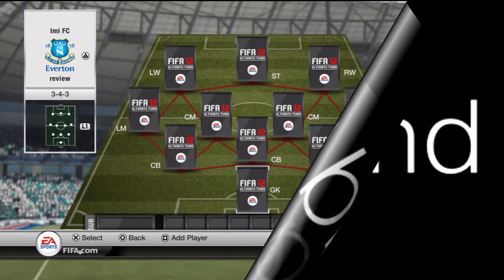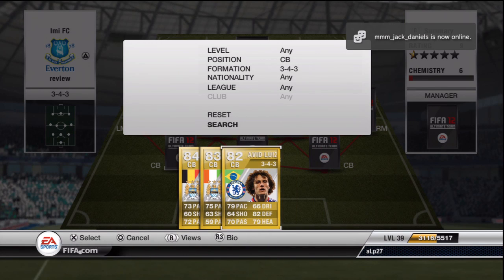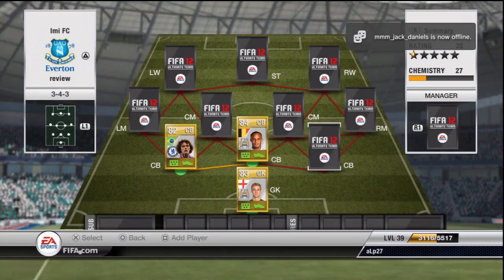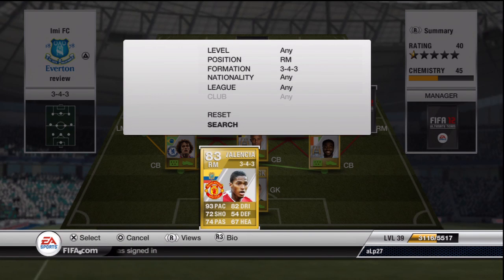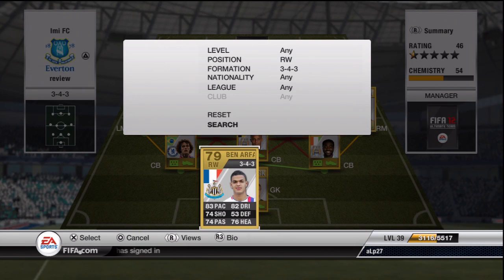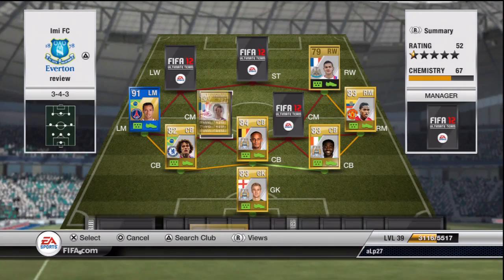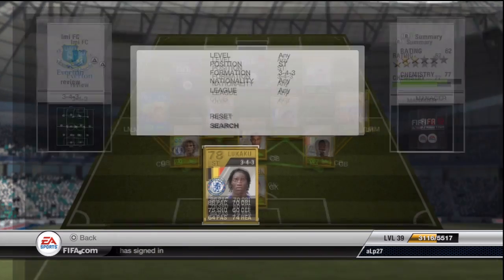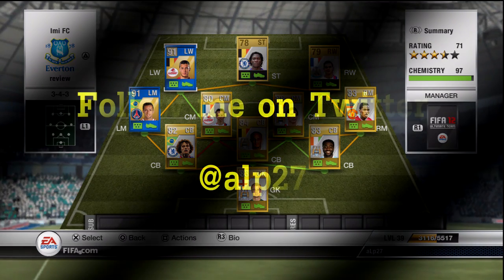Fifa 12 Ultimate Team Squad Builder | Cheap Golds & Blue Beasts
Hey guys,
New squad builder for you guys including two 91+ TOTS players... enjoy!!

125 Likes would be amazing!!!

Thanks for all the support, comments, likes and subs... your all legends!!

aLp

Deadmau5 and Ultra Records